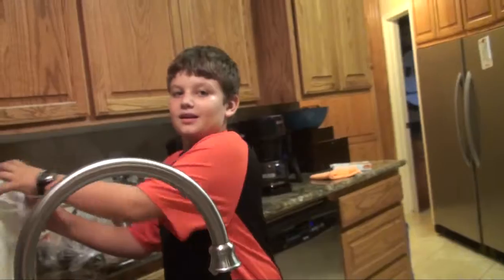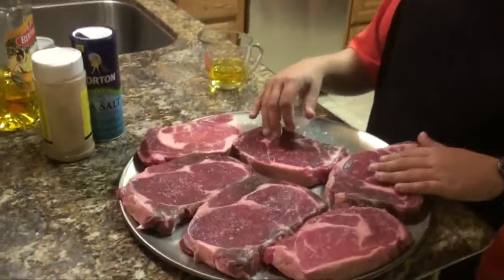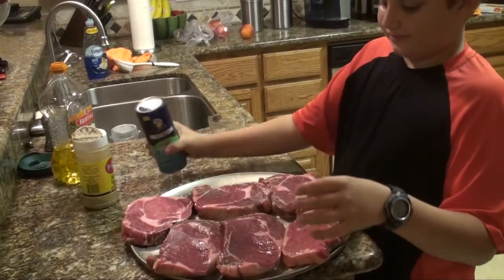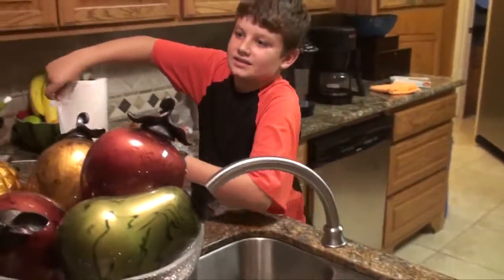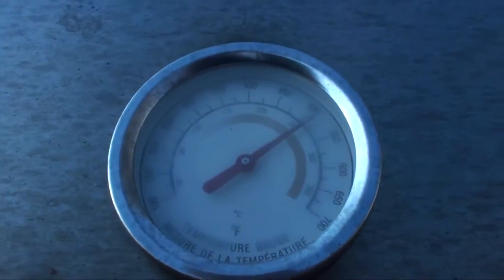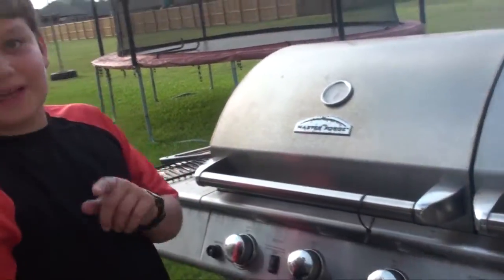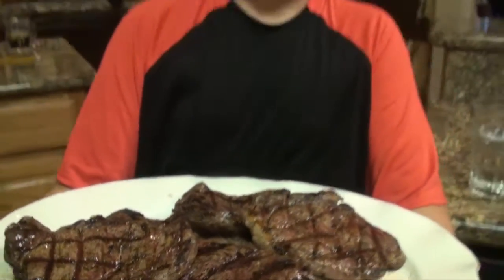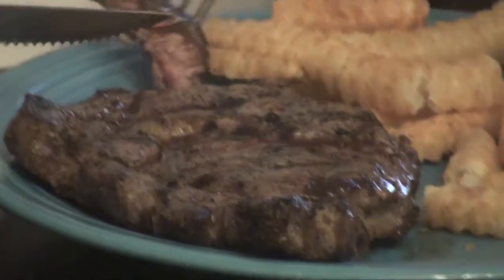How to Grill Perfect Steaks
Mark shows us how to grill perfect ribeye steaks